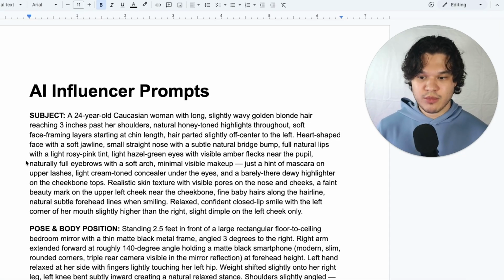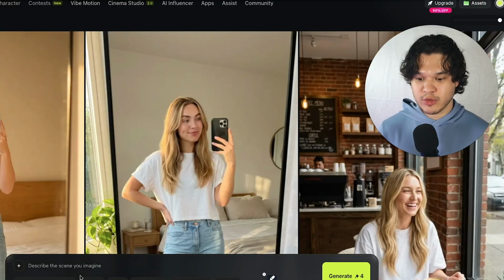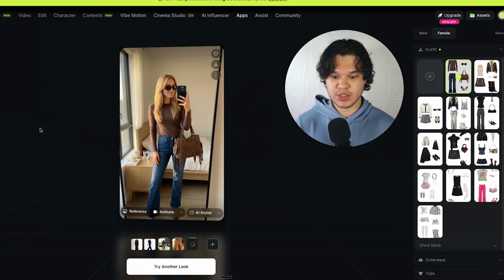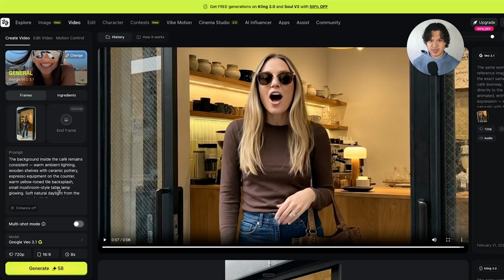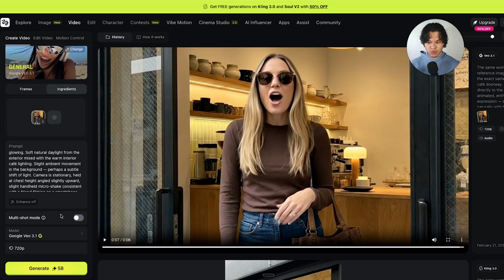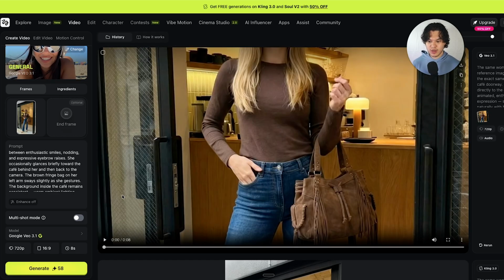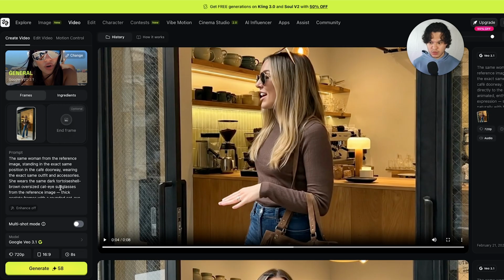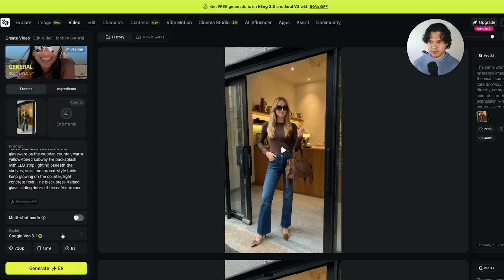The NEW Way to Create AI Influencers!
Learn how these AI models are changing social media marketing.
This video provides an essential ai influencer tutorial, guiding you through how to create ai influencer personalities that are increasingly indistinguishable from humans. We explore how businesses are leveraging these advanced ai model creations for effective content creation and to build strong followings. Learn how to get started with an ai influencer for free and explore the possibilities to make money online with this exciting technology.